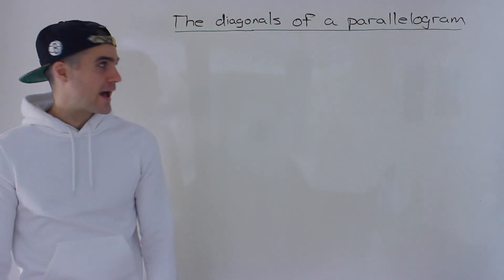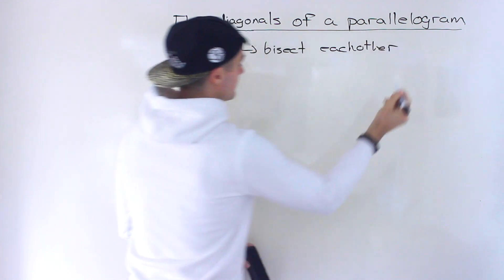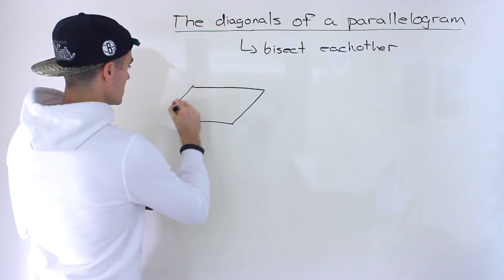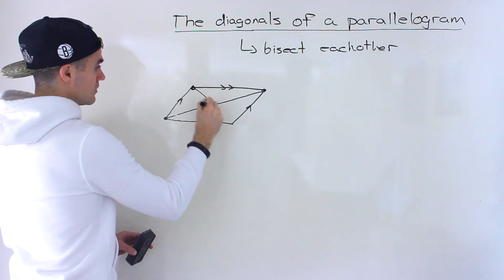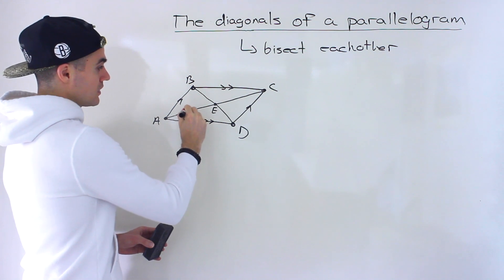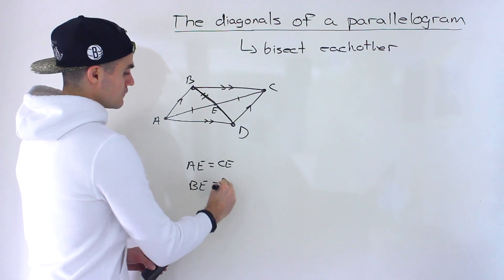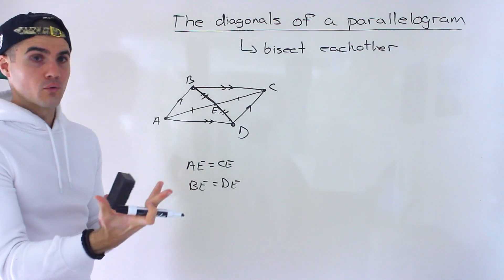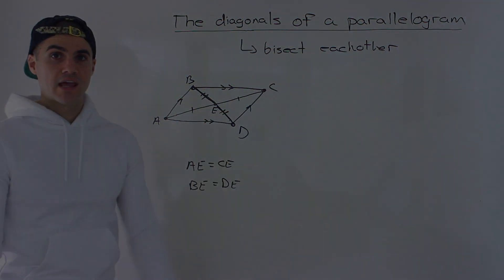MPM2D Grade 10 Math (Ontario, Canada) - Diagonals of a Parallelogram